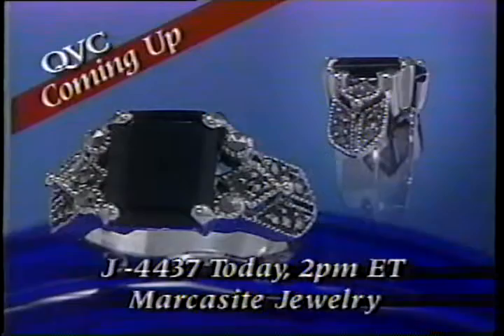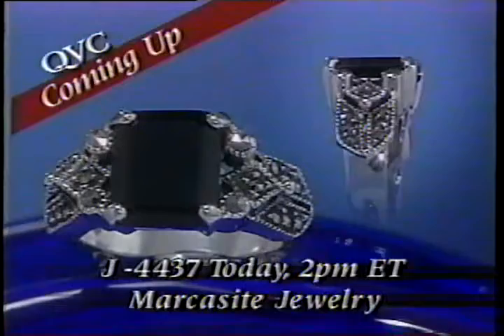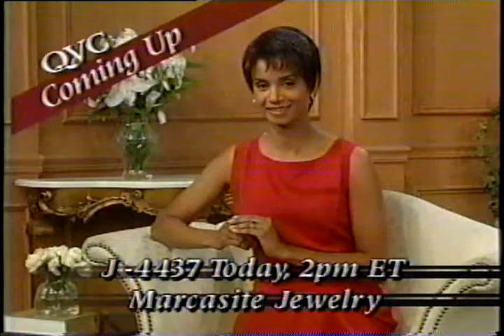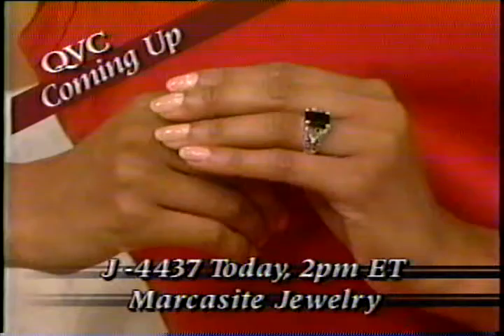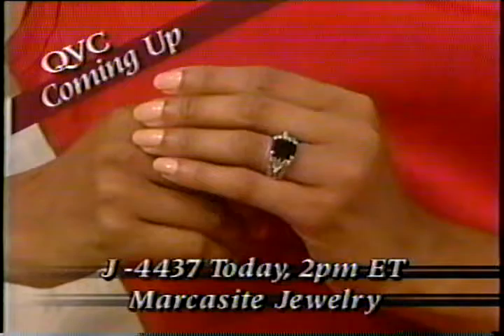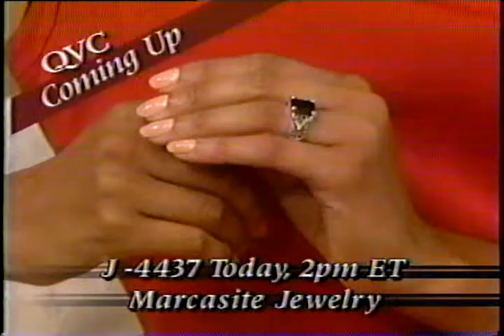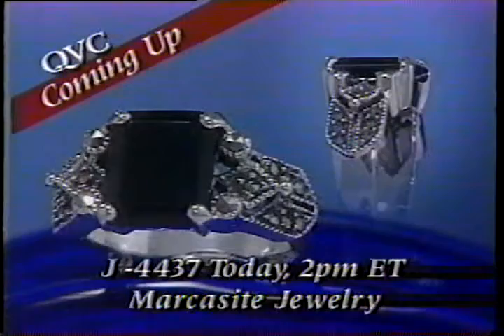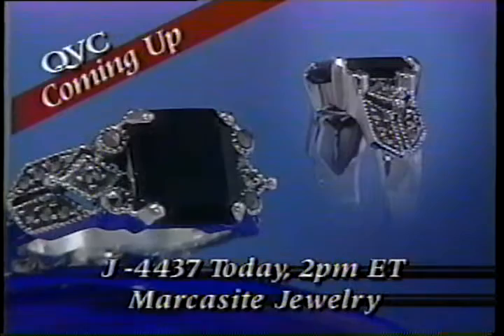1995 QVC Coming Up Marcasite Jewelry Commercial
QVC Coming Up Marcasite Jewelry Commercial from 1995.

Uploaded For Archival Purposes.(VHS, Commercials, History, Vault, VCR, Archive)